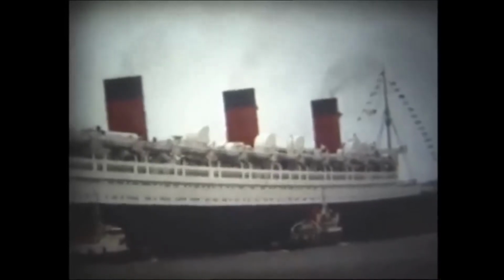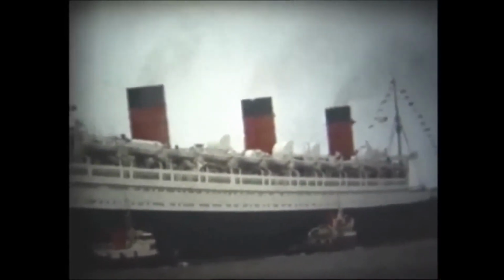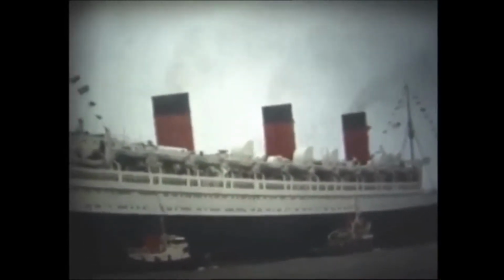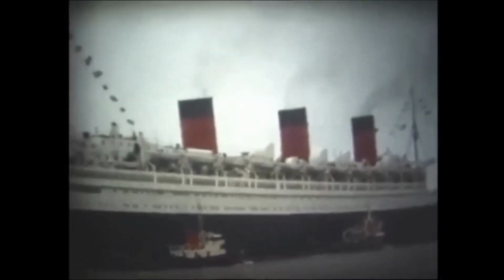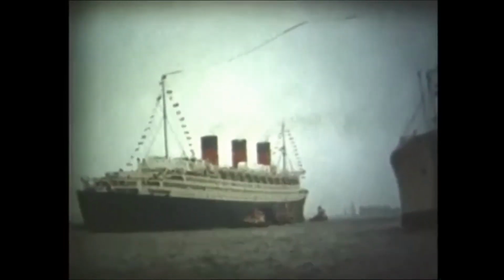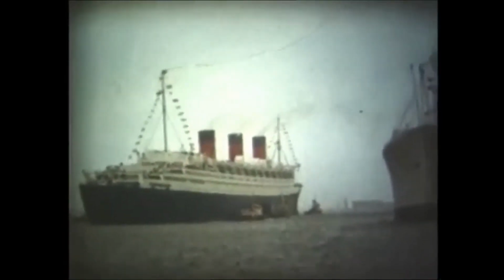RMS Queen Mary 1934 - 2017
Description. RMS Queen Mary from 1934 to 2016.